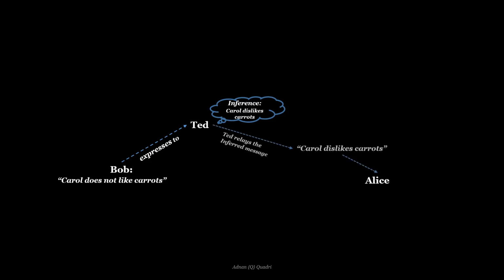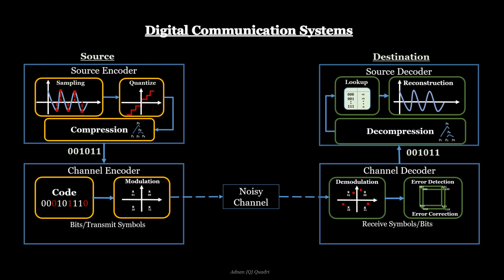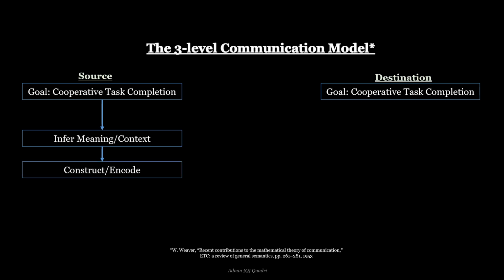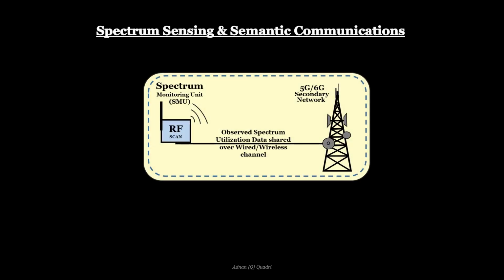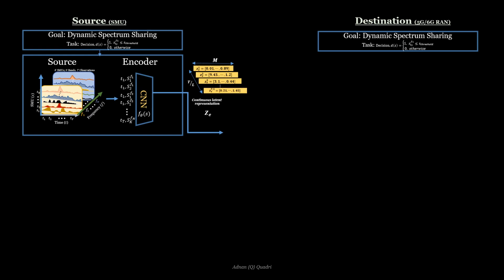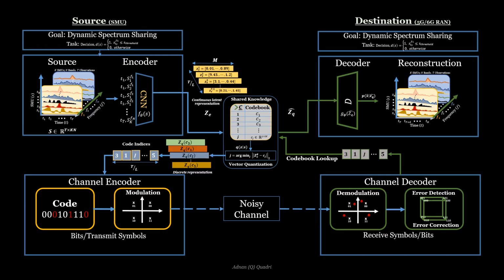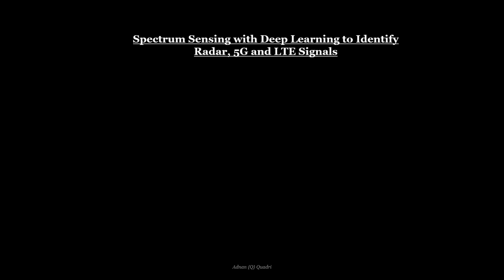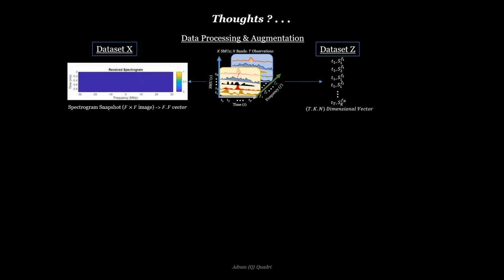Semantic Communications - Reading between the lines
Semantic Communications, a post-shannon paradigm, transmits the implied meaning of a message - not every word.
This video explores the what, why, and the how of Semantic Communications.
Please consider sharing your comments and spreading the word. Thank you!